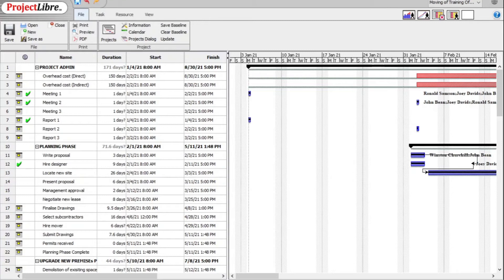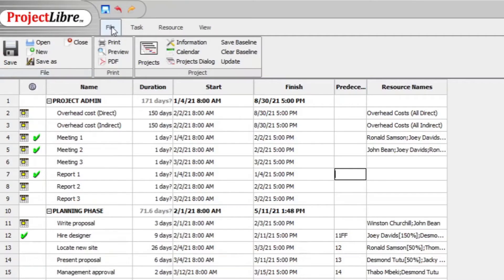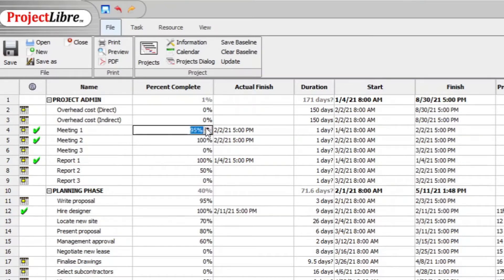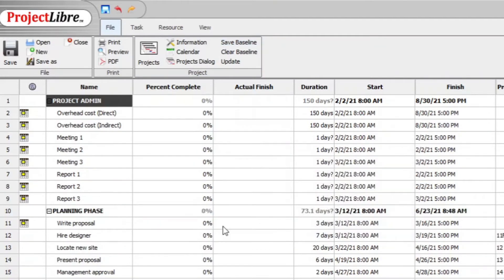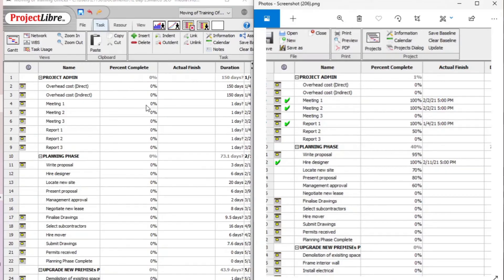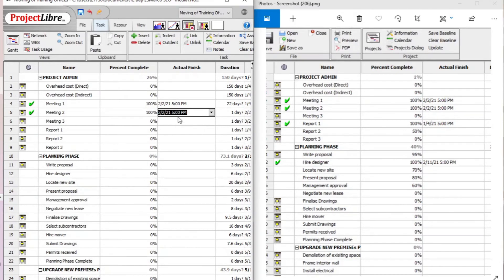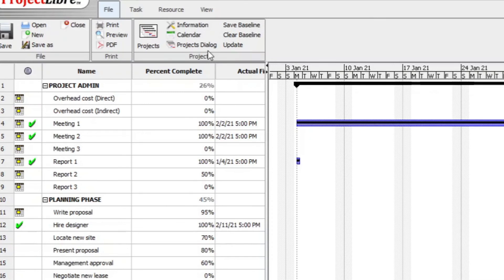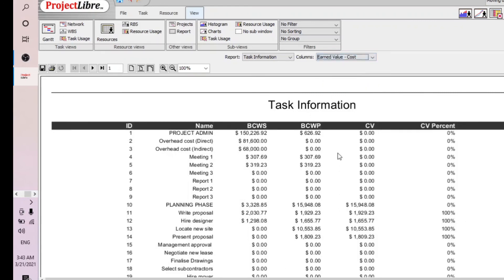ProjectLibre #30 Reset Baseline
This tutorial shows how to reset and clear the baseline in ProjectLibre.